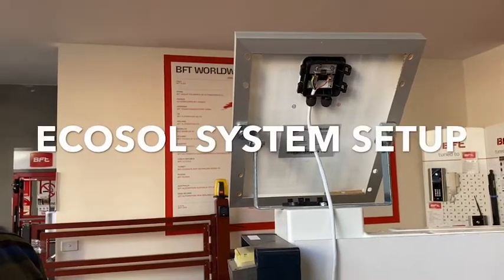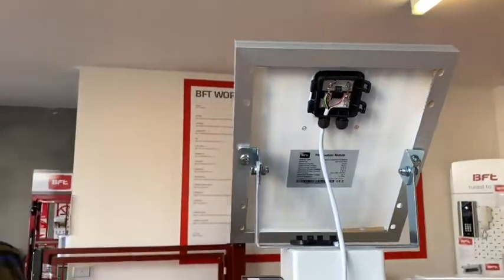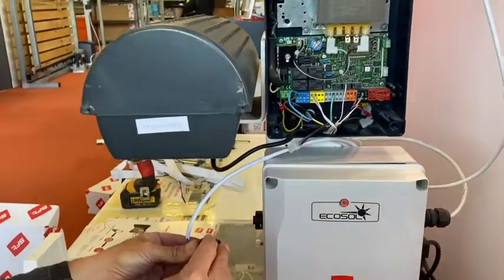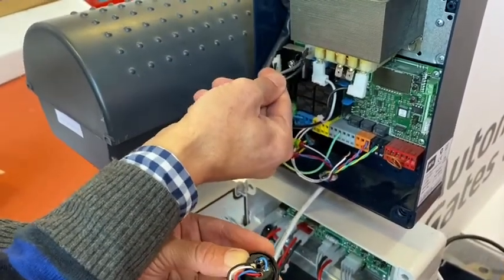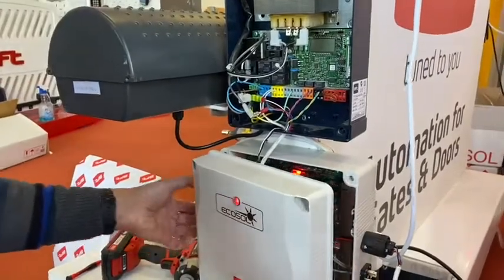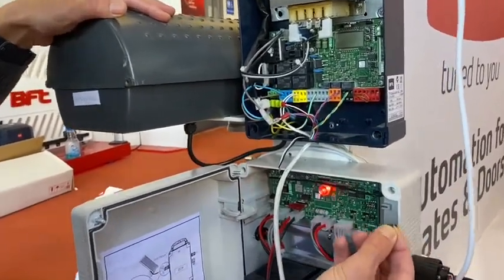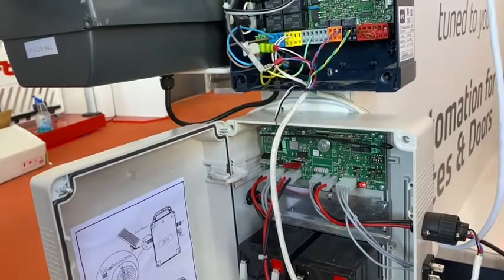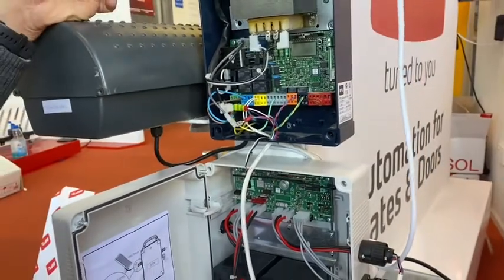Ecosol system setup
Ecosol system setup on any 24volt sliding gate motor or swinging gate motor.